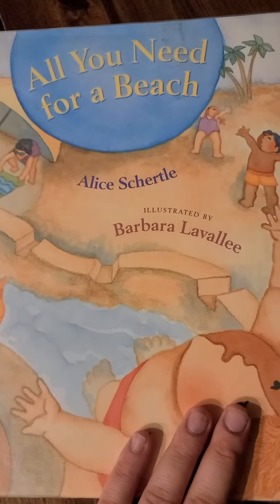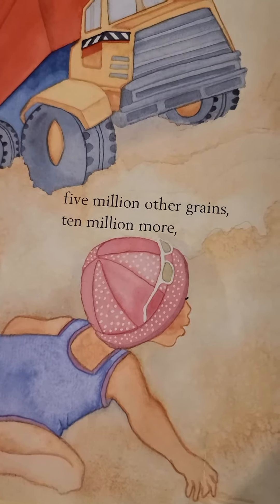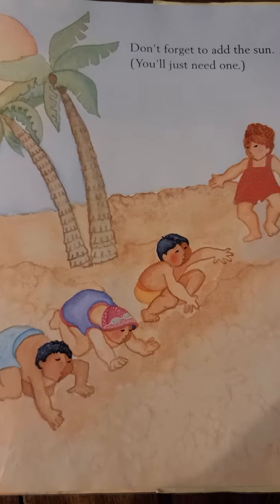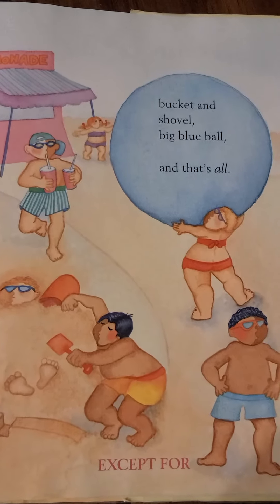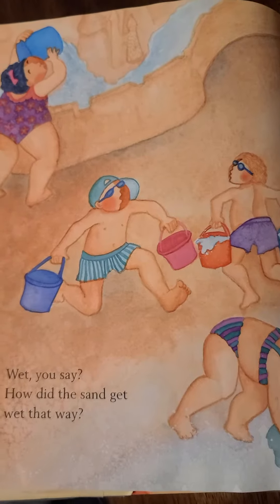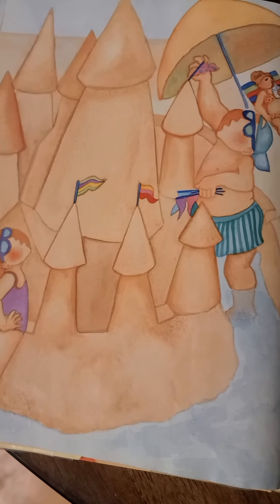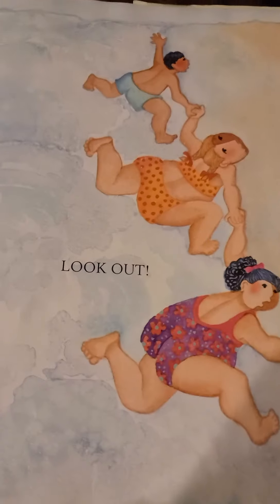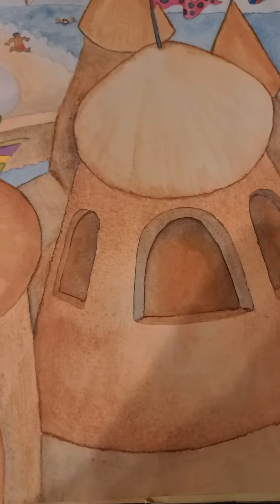All You Need for a Beach by Alice Schertle and Barbara Lavallee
There's nothing quite like a day at the beach! And Alice Schertle and Barbara Lavallee's clever companion to All You Need for a Snowman is the perfect recipe for fun in the sun. Plant a yellow umbrella in the sand, roll out a beach towel, and pour a glass of frosty lemonade. .